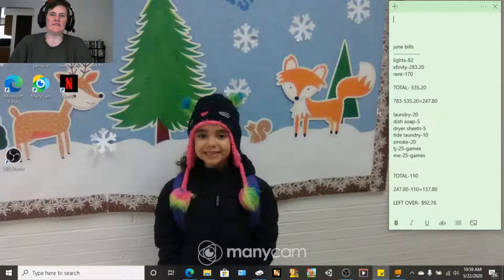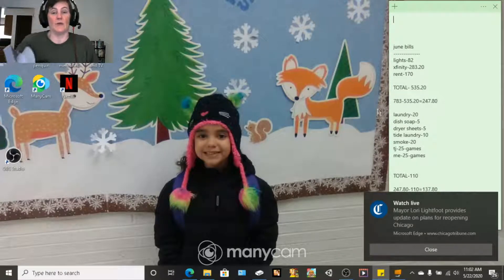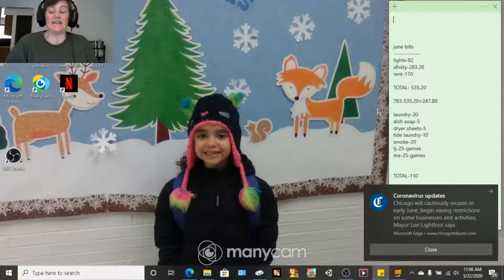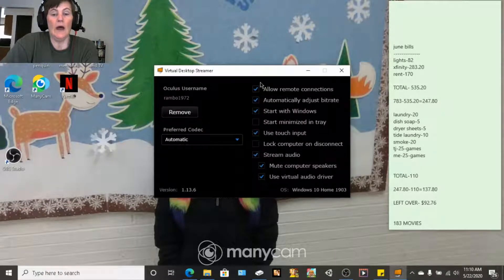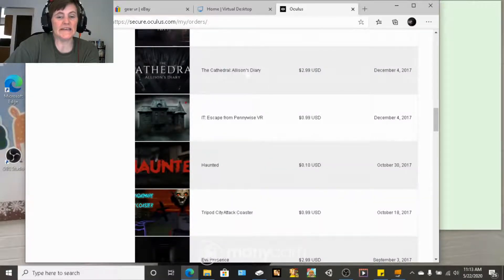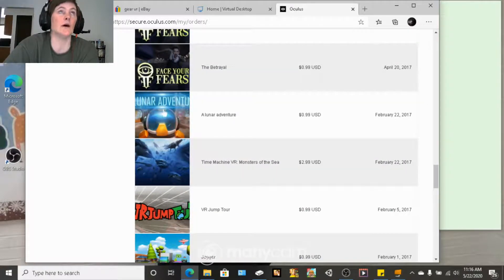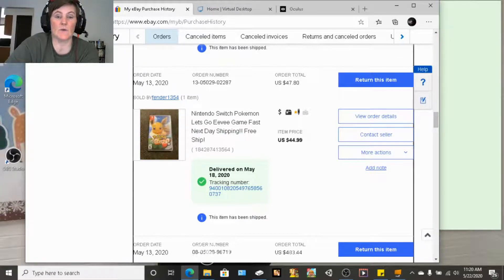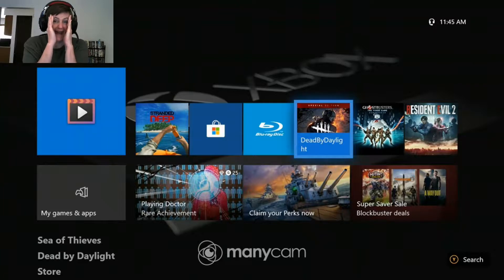OCULUS GO VR HEADSET REVIEW!!!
Hey guys glad you stop to see my channel i will do vr games then later i will do my xbox with my gear vr so stay toon and i will see ya all in oculus go vr SO KEEP WATCHING GAMING WITH GRANDMA!